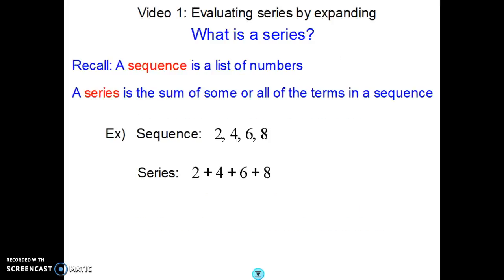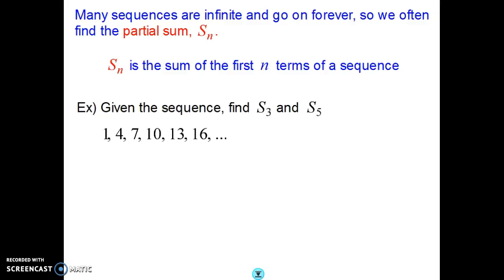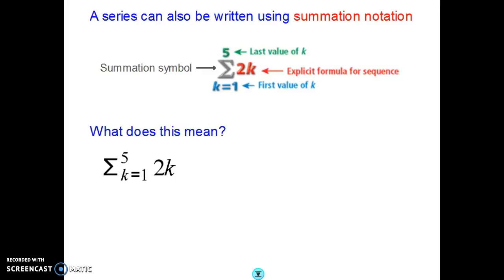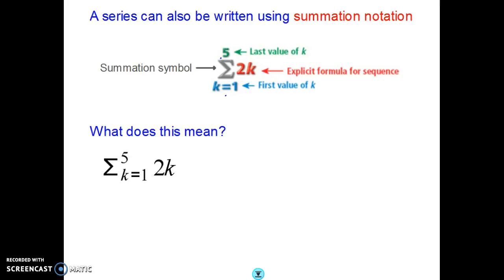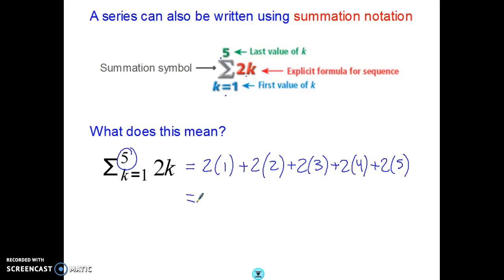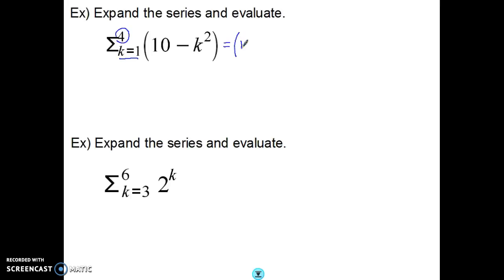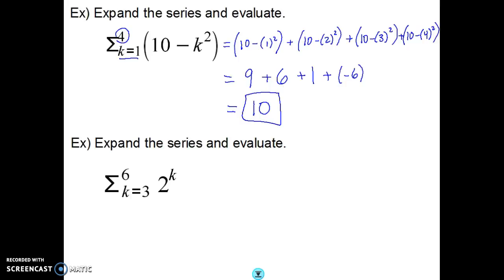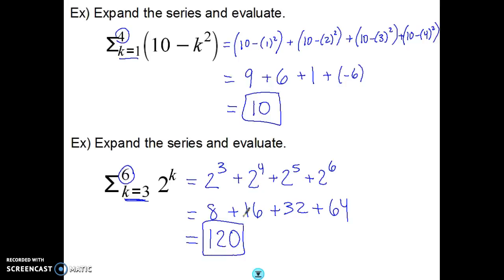Lesson 9-2 Video 1